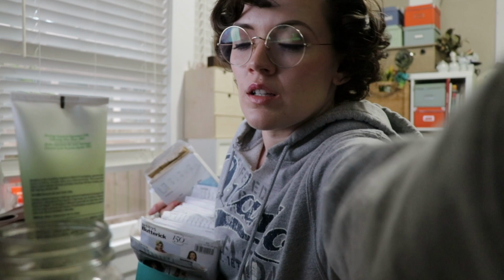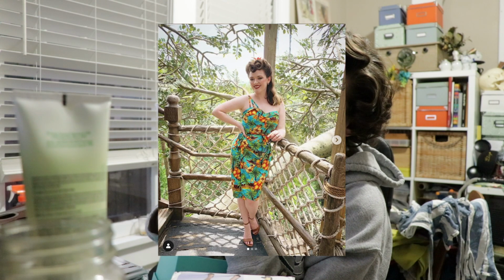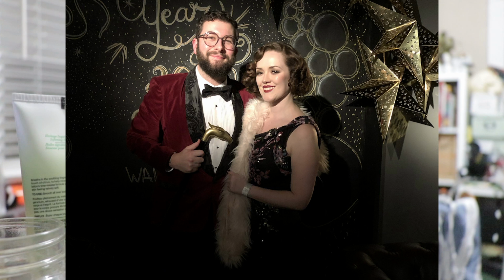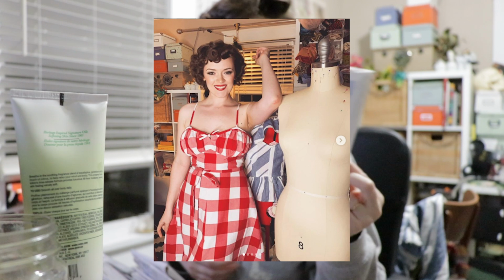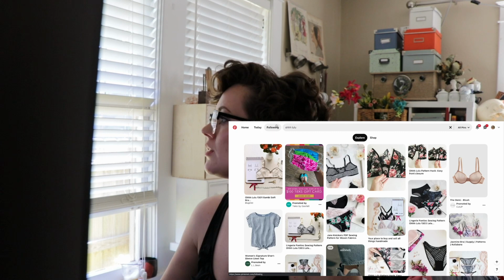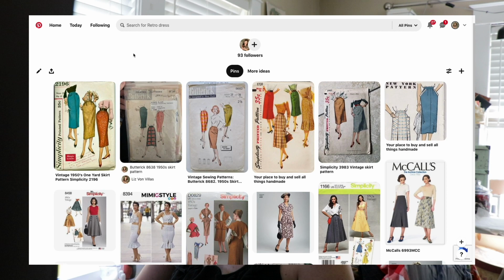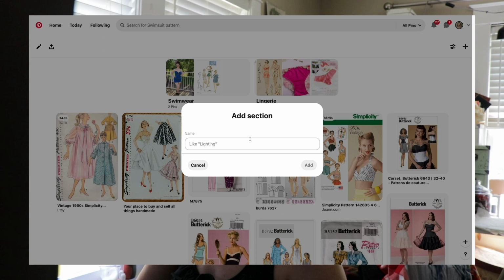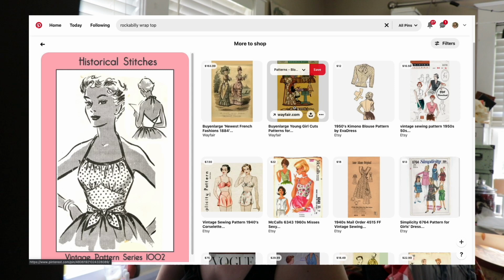Pattern Organization for Sewing! EASY and FREE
Join me as I show you an easy and free pattern organization method, take inventory of, and give a little pattern review for all of my sewing patterns.. there are a lot! I pinned each one to a specific board on Pinterest so that I can get a bird's eye view of all of my sewing patterns, which will help in upcoming wardrobe design endeavors! I also talk about each one I've made, sort of a sewing pattern tour if you will, and a few more I can't wait to make! :)